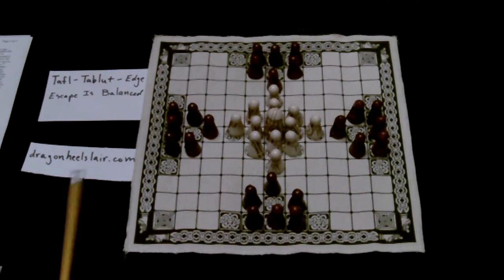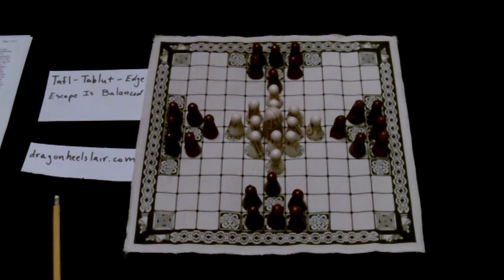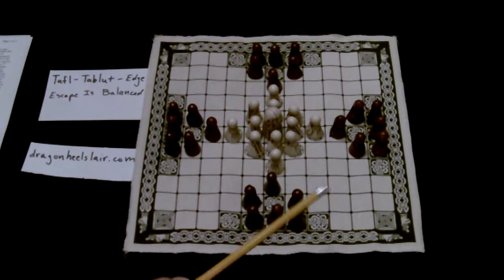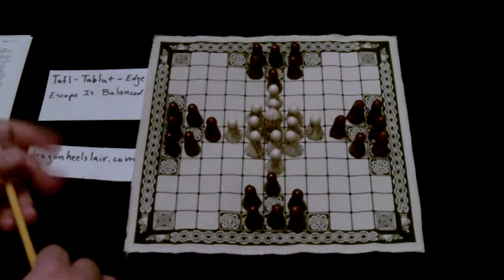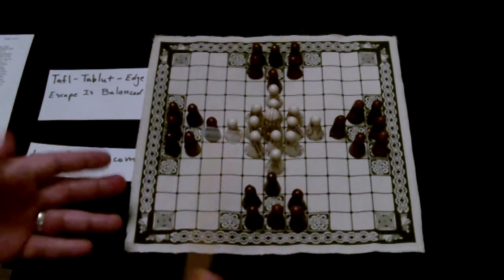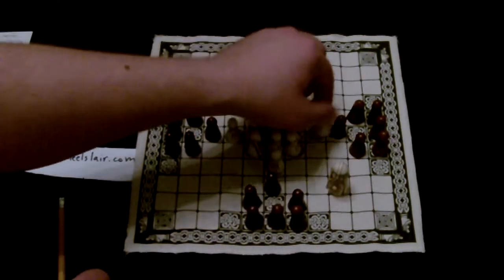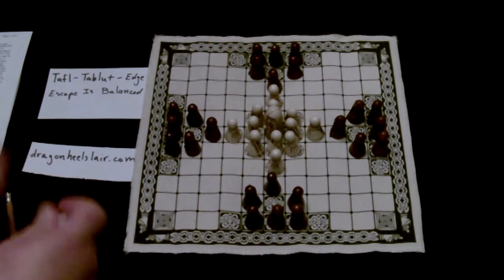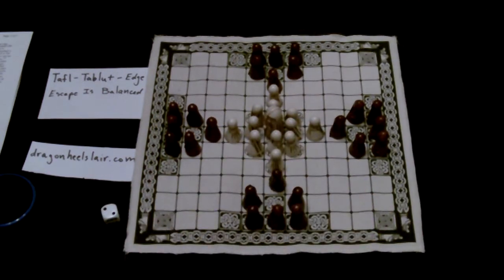Tafl - Tawlbwrdd - Rules and Strategies (Part 2 of 2)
This is part two of an introductory video about the Welsh game of Tawlbwrdd, a variant of the ancient Norse game of Tafl.